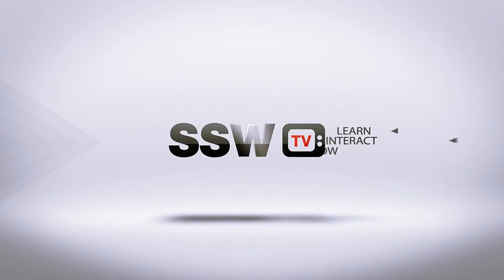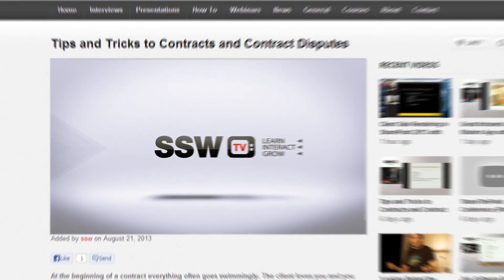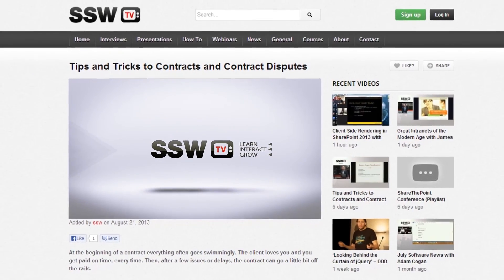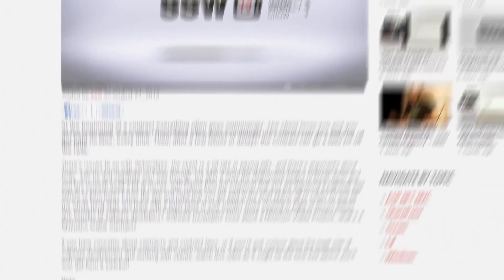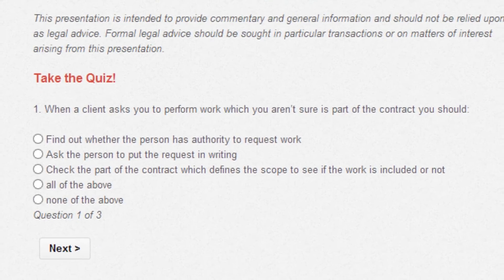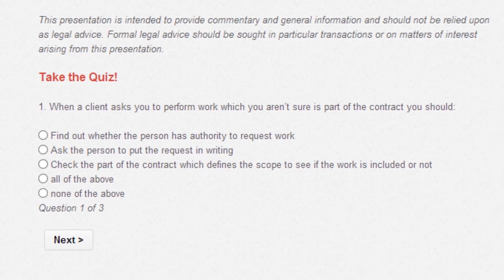Xamarin University - How it Works with Glenn Stephens & Alec Tucker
Adam Cogan interviews Xamarin employee Glenn Stephens. Alec Tucker talks about his experience with Xamarin University.

SSW TV would really appreciate it if you could 'like' this video! Thanks!